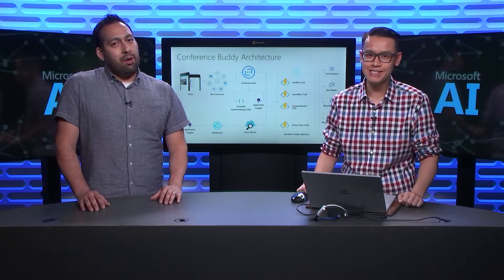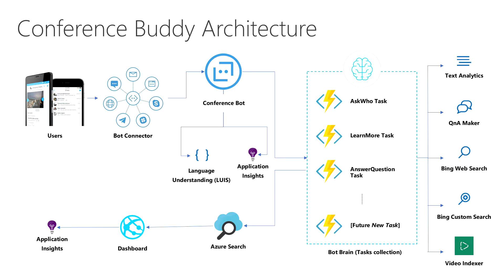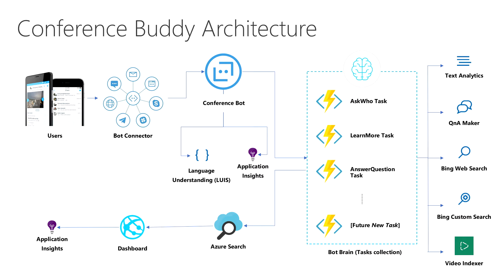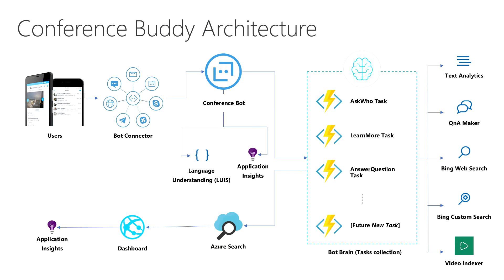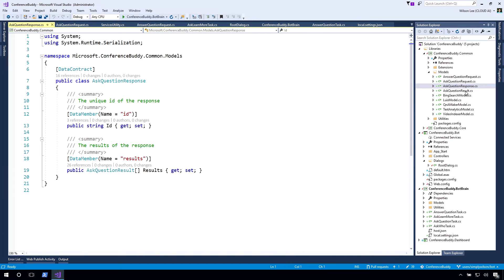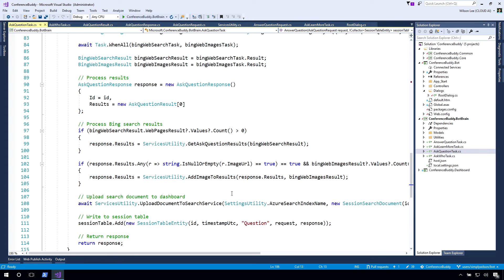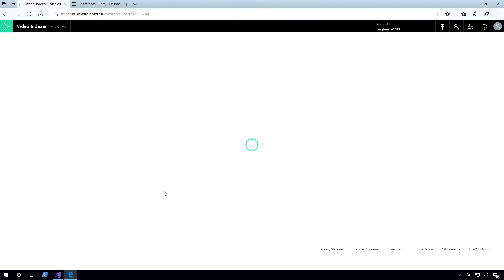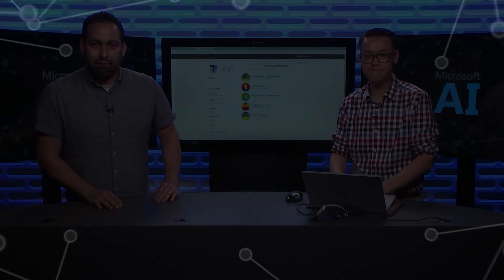Building an Intelligent Bot: Conference Buddy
Using the example of the Conference Buddy, Wilson will show you the key ingredients needed to develop an intelligent chatbot with Microsoft AI – one that helps the attendees at a conference interact with speakers in a novel way.